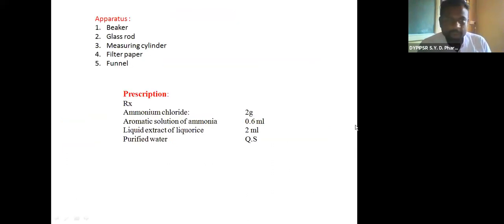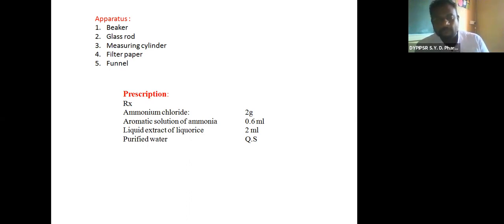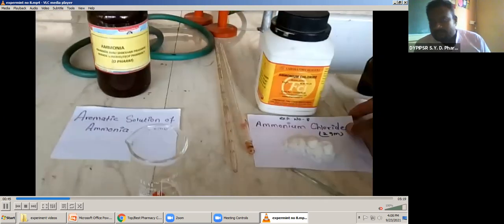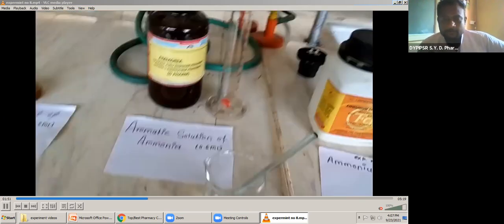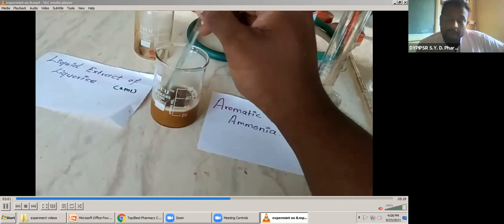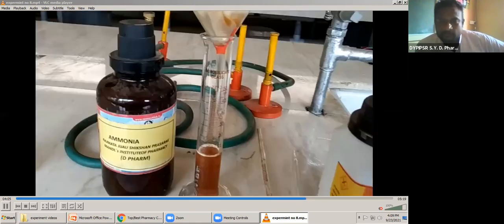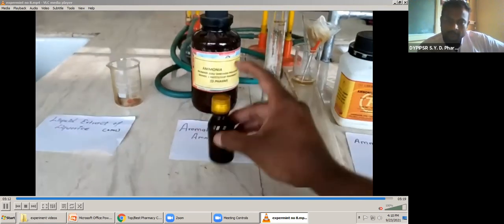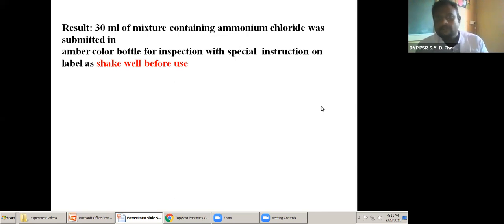To Prepare and submit simple mixture containing Ammonium Chloride By Mr.Vishwajeet Swami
Pharmaceutics-I Practical: To Prepare and submit simple mixture containing Ammonium Chloride, ammonium chloride is mainly used as expectorant which is administered in the body via oral route, ammonim chloride is water soluble ingredient and therefore can be easily dispensed in the form of mixturte, aim behind this experiment is that students should be able to formulate simple mixture of ammonium chloride.